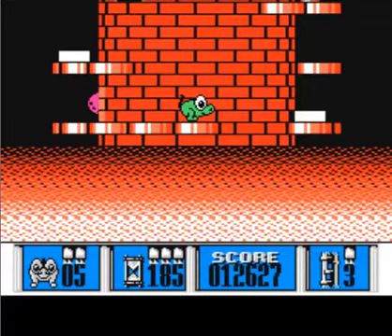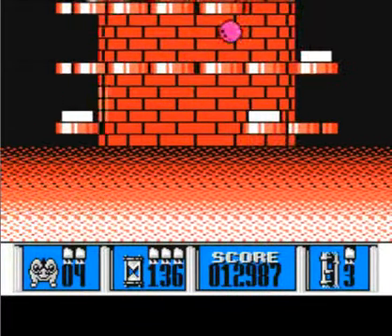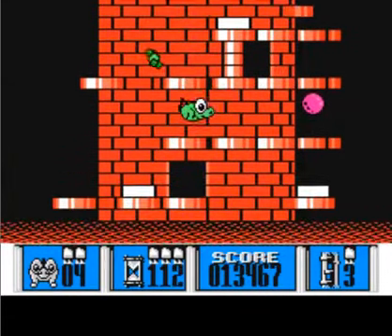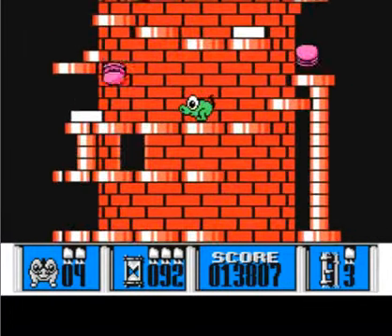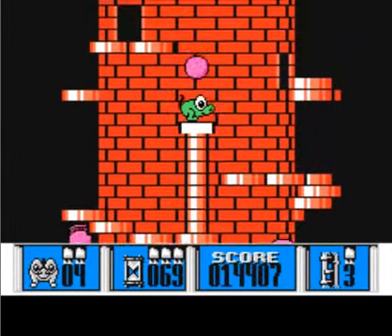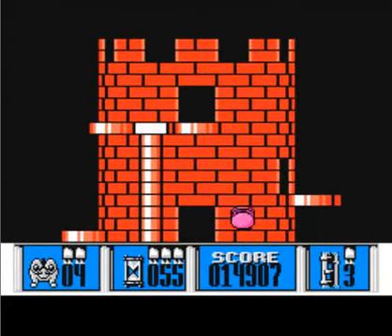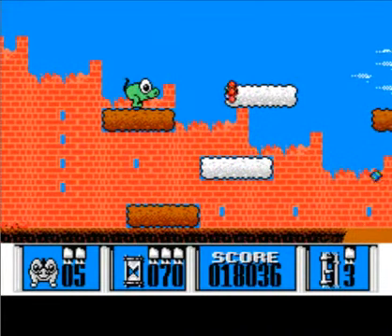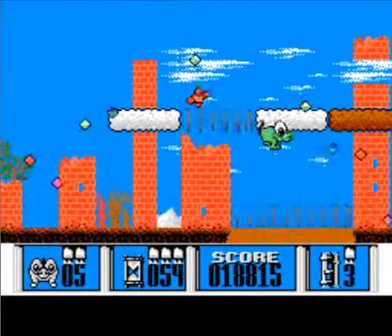Lets Play Castelian 3: Trap of Tricks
This level makes me hungry... Hamburgers anyone?